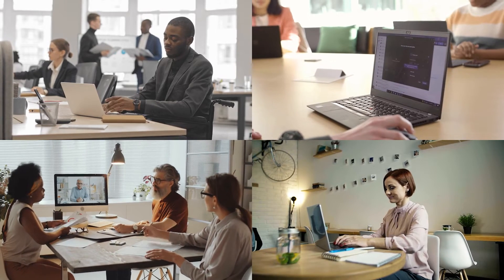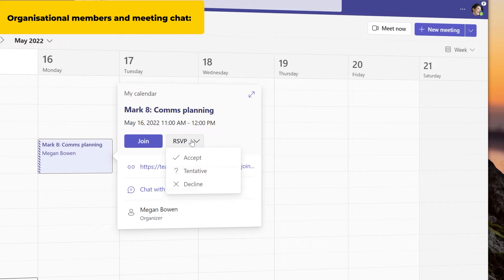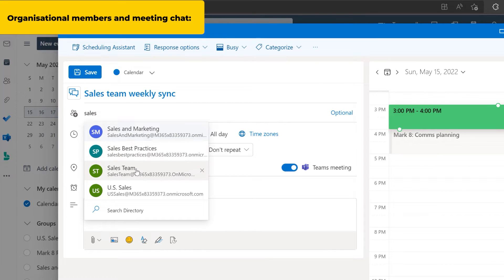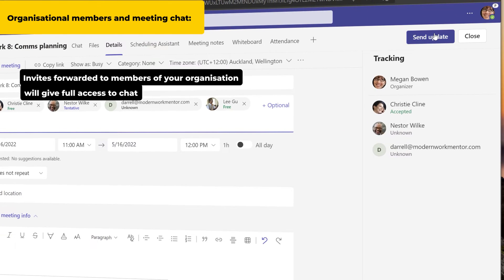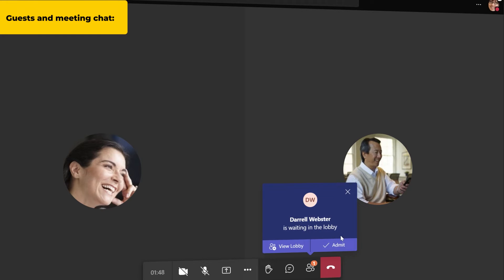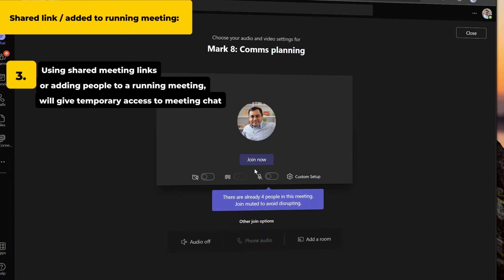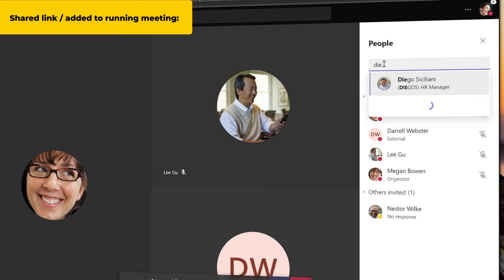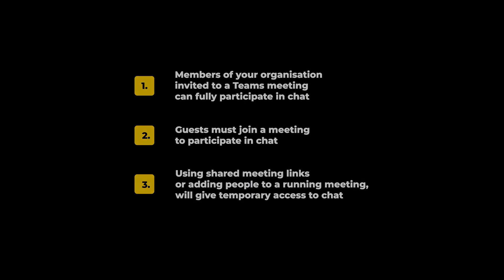How to access Microsoft Teams meeting chat before, during and after a meeting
Conversations extend beyond online meetings. For Microsoft Teams meetings, your access to chat depends on who you are, how you were invited, and when you were invited.

This video show's how Microsoft has improved access to Teams meeting chat since my last review in 2021.

0:00 Intro
0:22 Organisational members and meeting chat
1:46 Guests and meeting chat
2:31 Share meeting links / added to running meetings
3:35 Summary